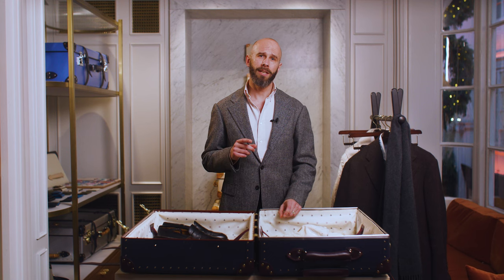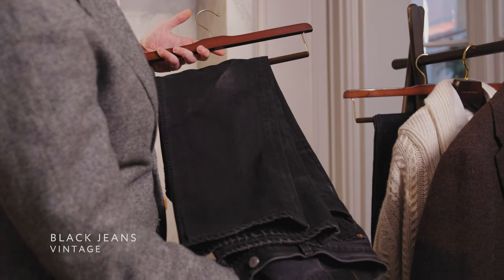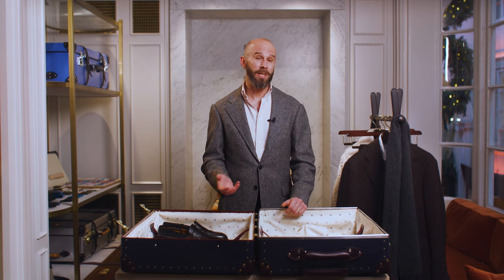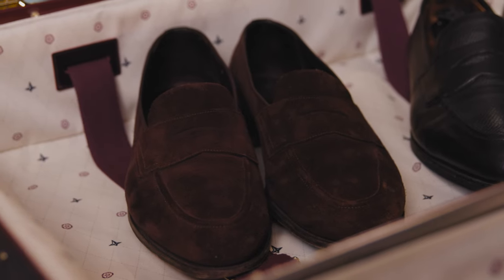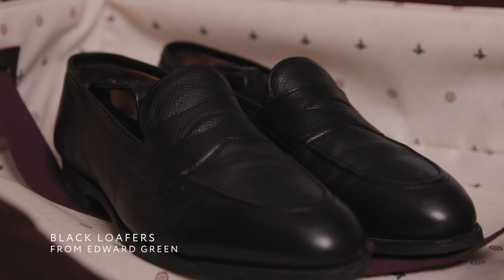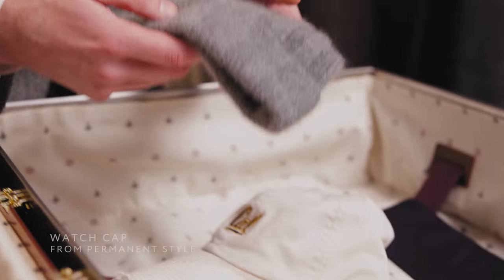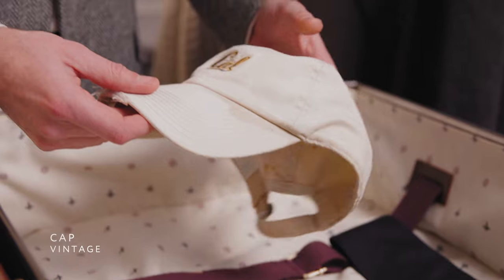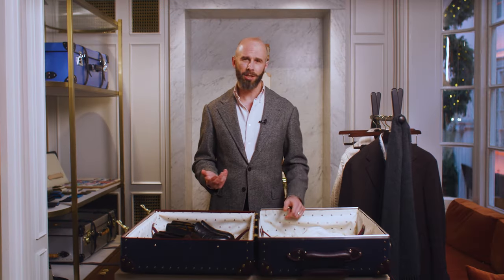How to Pack for a 7 Day Trip | Globe-Trotter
Pack like a pro and watch as British author and journalist Simon Crompton from Permanent Style reveals his expert tips on how to make the most of your luggage allowance with minimal clothes and maximum outfits.

From formal to casual, on and off-duty, we've got all your adventure needs covered.

For the ultimate organisation, check out our range of water-resistant packing cubes